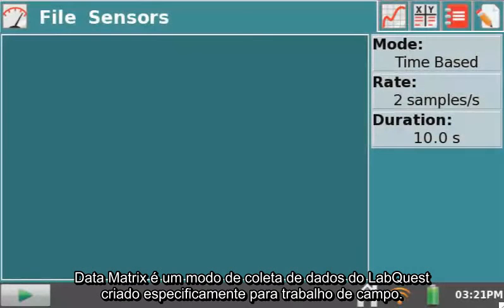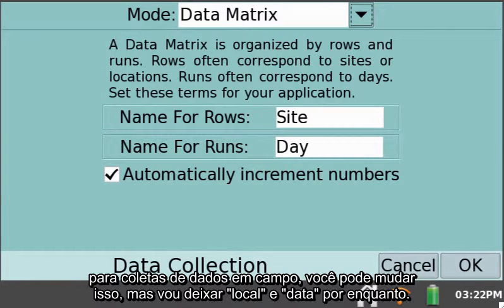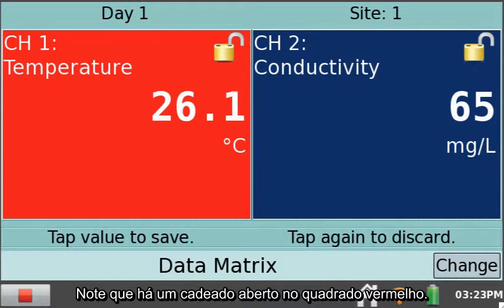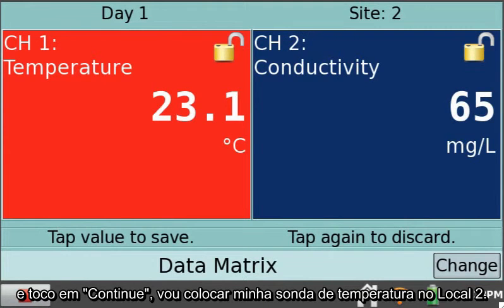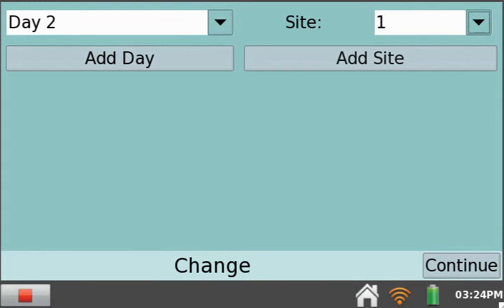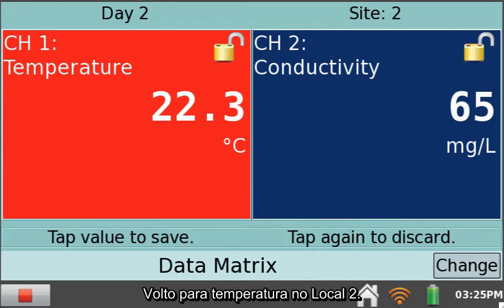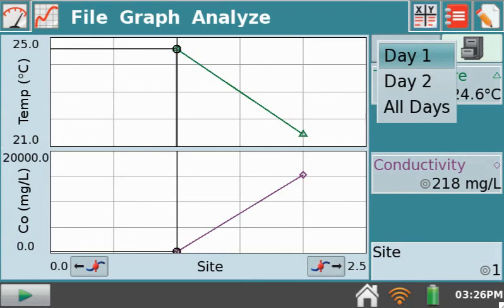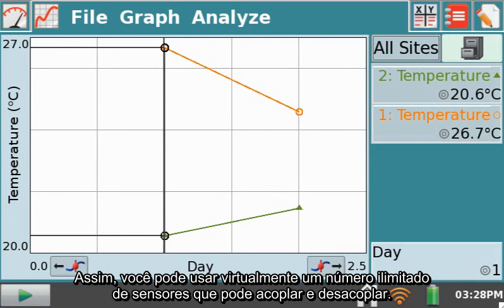Interface e Software: Matriz de Dados com a interface Labquest 2.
Verificação da matriz de dados através da interface Labquest 2.